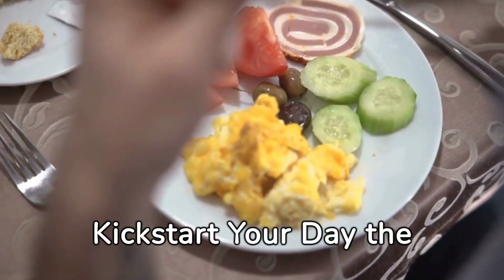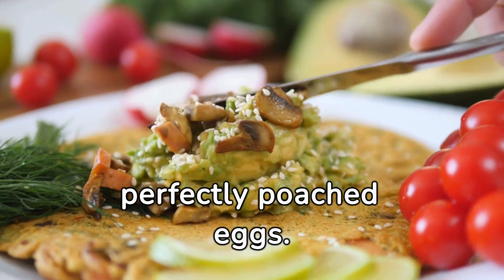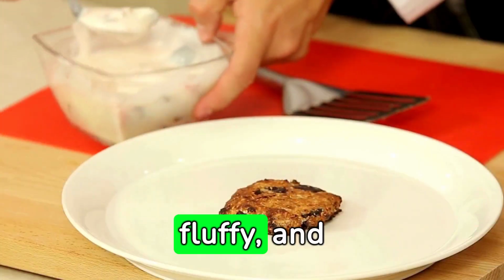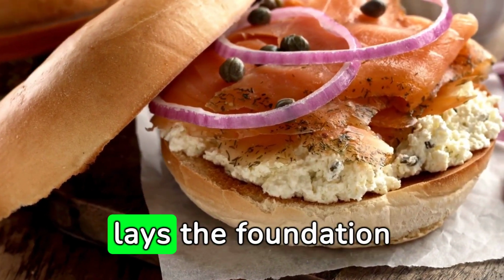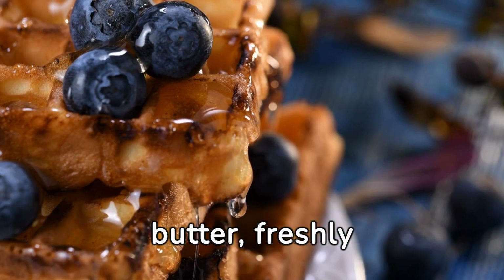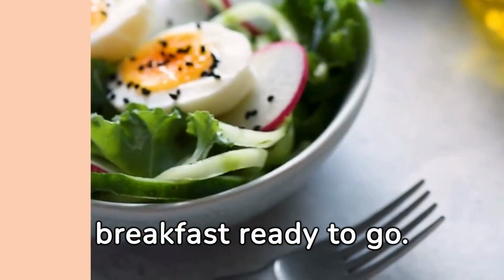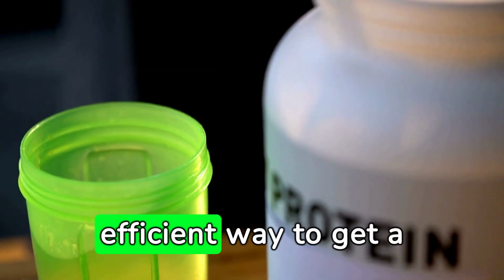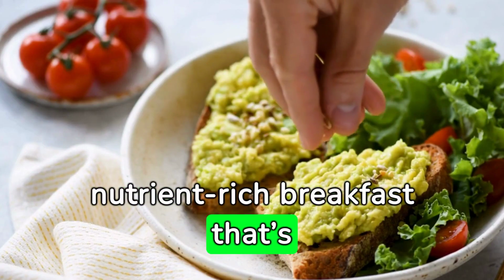Amazing Fat Loss Breakfast Ideas!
Are you on a fitness journey and aiming for a slimmer waistline? Look no further! In this video, we’ll dive into high-protein breakfast ideas that will kickstart your day with energy and support your weight loss goals.

🥣 Greek Yogurt Parfait: Layer juicy blueberries, creamy Greek yogurt, and crunchy granola for a delightful breakfast treat. It’s like enjoying dessert while nourishing your body with essential nutrients!

🥞 Protein-Packed Pancakes: Indulge guilt-free with fluffy pancakes made from Greek yogurt. Top them off with a rich almond butter glaze for a satisfying morning meal.

🍓 Strawberry Yogurt Overnight Oats: Whip up these no-cook overnight oats with Greek yogurt, ripe strawberries, and chia seeds. They’re ready in minutes and perfect for busy mornings.

🍌 Banana Smoothie Boost: Blend tart apples, sweet bananas, and tropical pineapple chunks with Greek yogurt for a refreshing and energizing drink.

🥗 Healthy Choices: Learn how to incorporate Greek yogurt into your meal prep and create a balanced breakfast that supports your weight loss journey and overall healthy lifestyle.

CHAPTERS

00:00 Introduction
00:29 Mondays
00:45 Tuesdays
01:04 Wednesdays
01:25 Thursdays
01:47 Fridays
02:09 Saturdays
02:47 Sundays